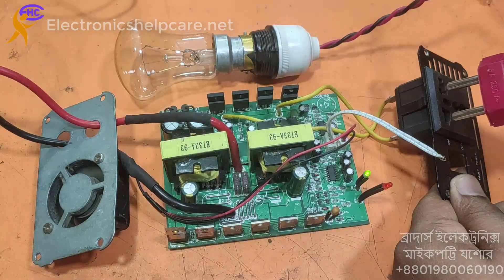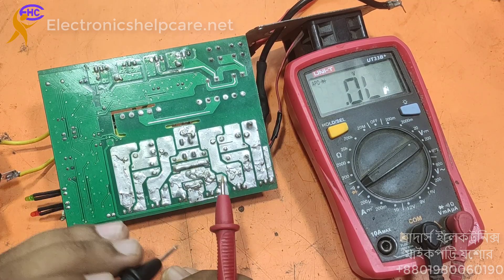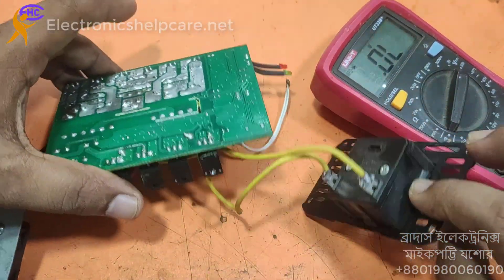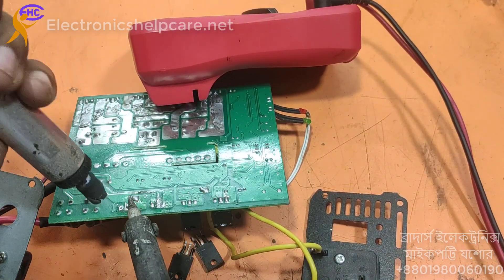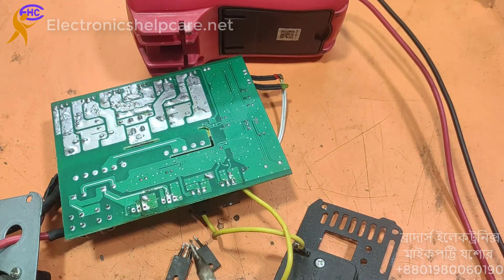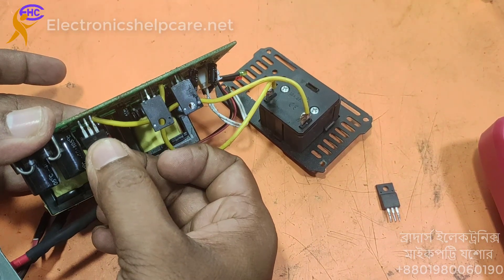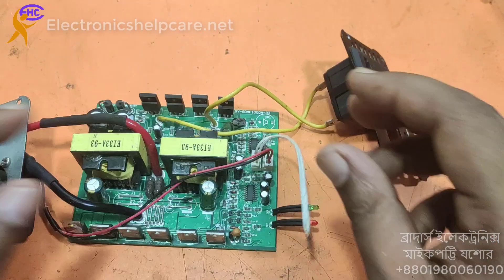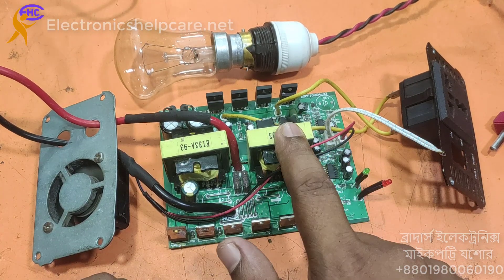How to repair inverter?